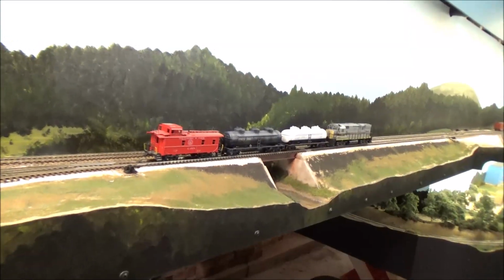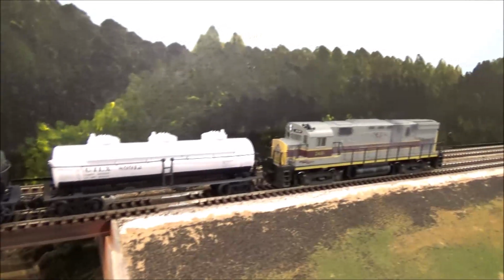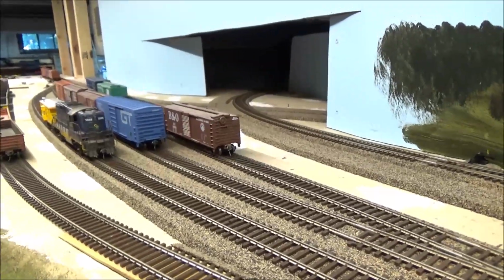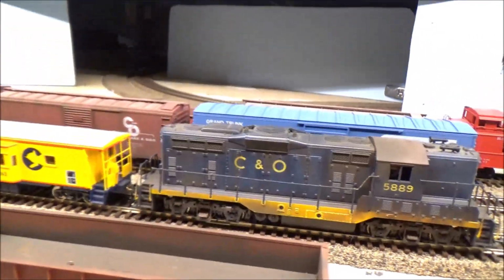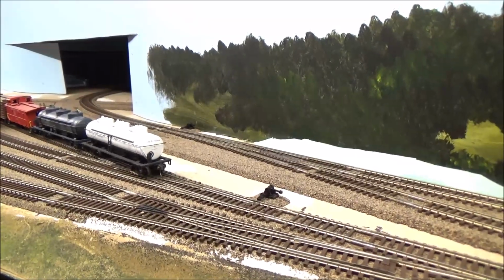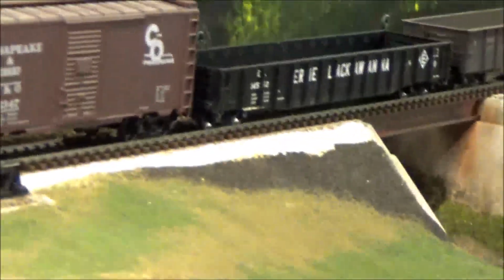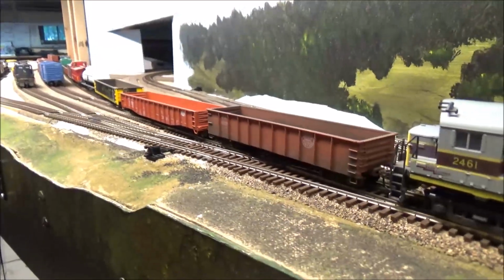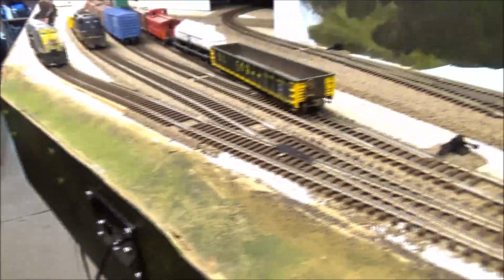Model Railroad Operations (Trackage Rights to Dubois Part 1)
We follow a foreign crew as it switches Dubois yard and local industries under a trackage rights arrangement.

The scenery is barely started on this portion of the railroad but it was an opportune time to run a locomotive with a newly installed sound decoder and a rare locomotive on the B&O.